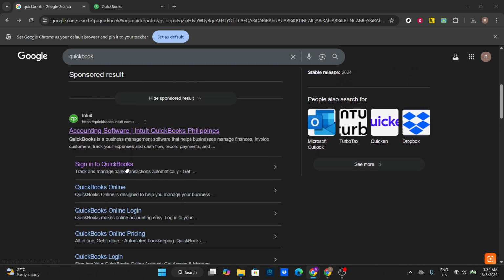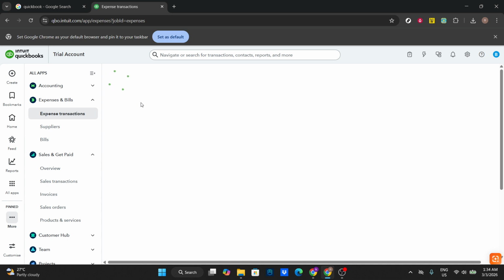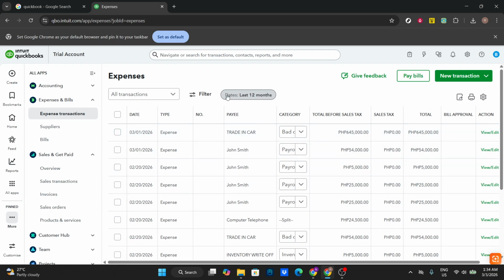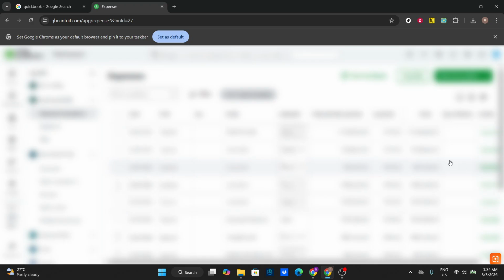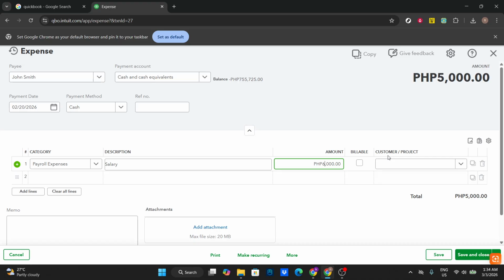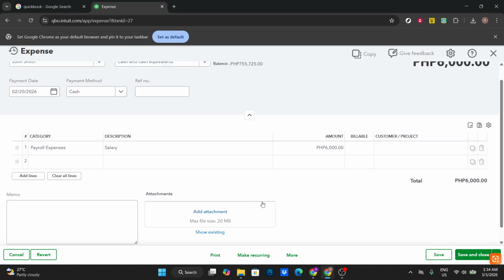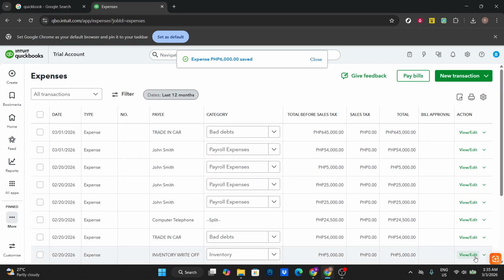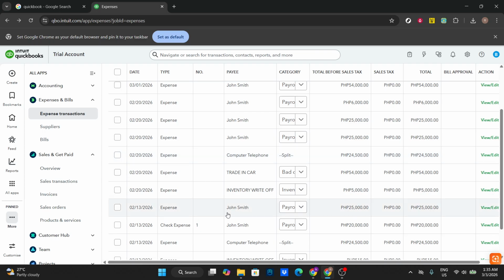How To Edit Expense In Quickbooks Online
Need to adjust an expense? This video will guide you through editing expenses in QuickBooks Online.

What You'll Learn in This Video:
Step-by-step process for modifying expense entries
Keeping records accurate and up to date
Best practices for tracking financial changes
✅ Perfect for managing business expenses effectively!